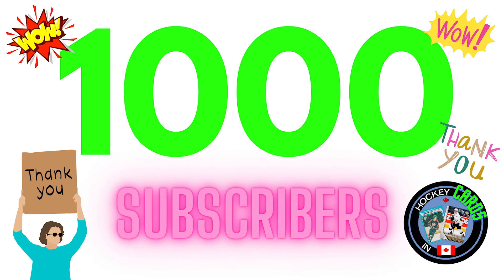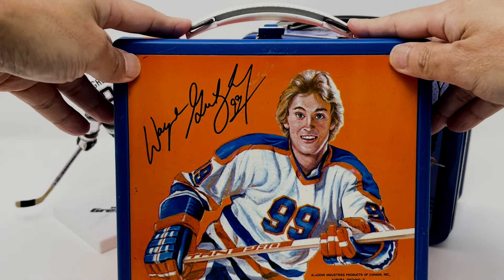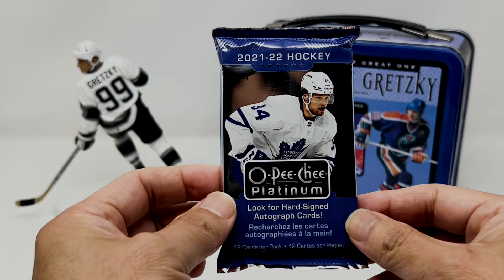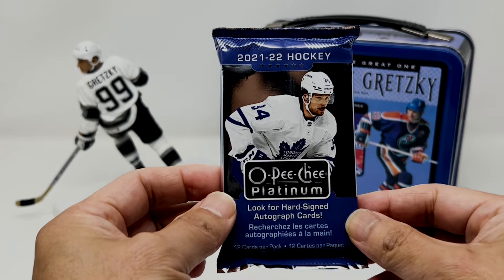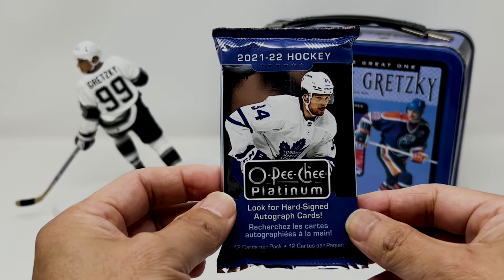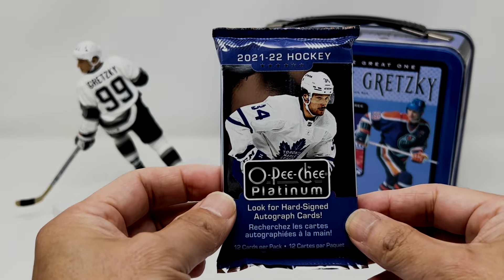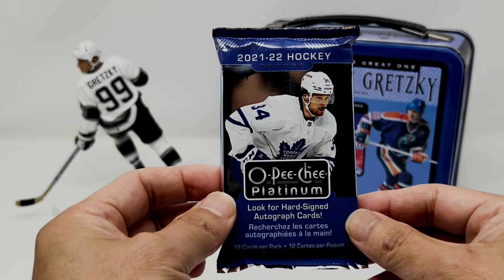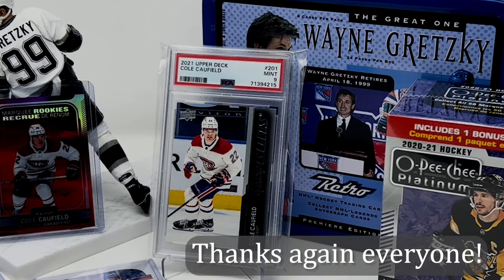We Did It! 🔥1,000 Subs Hit for Hockey Cards in Canada! Thank you!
Time to celebrate hitting a BIG MILESTONE!
Plus pack rips and a look inside the Mystery Box!
A chance to win a PSA 9 Cole Caufield Young Guns, plus more!

The Giveaway is FREE to enter and will not cost the WINNER anything! I will pay to ship to the WINNER! Thanks, everyone!

Hockey Cards in Canada YouTube Channel